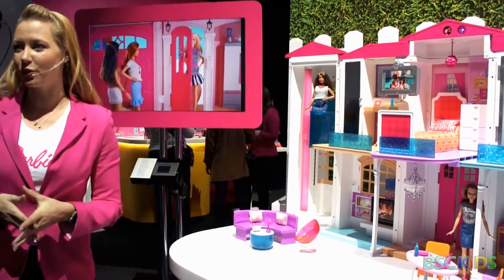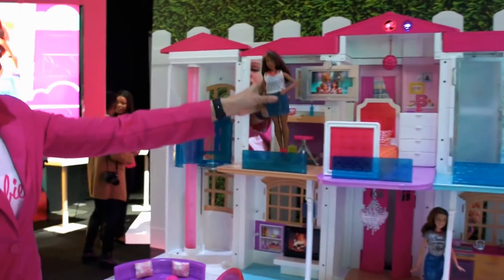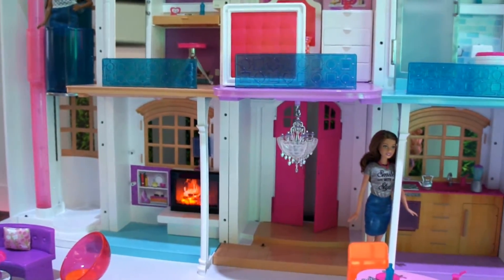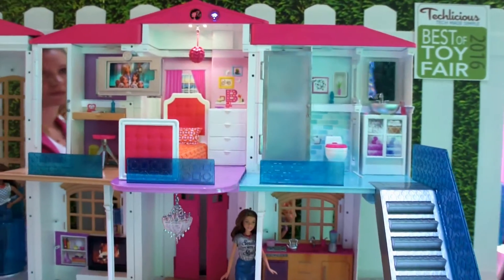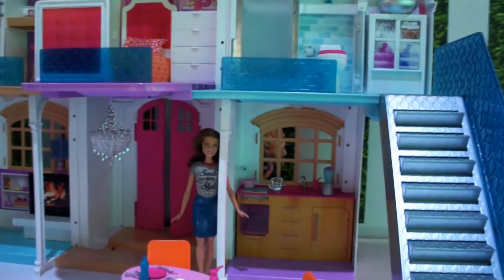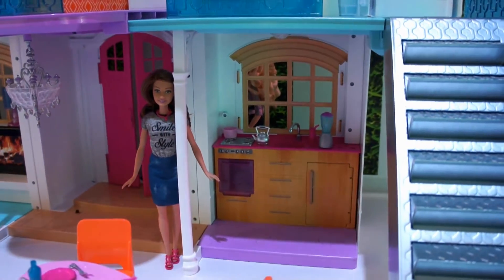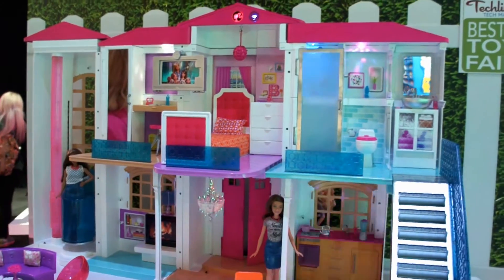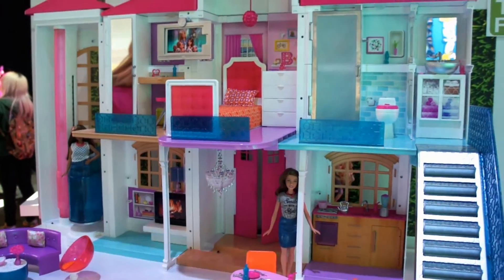Barbie Hello Dreamhouse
Barbie Hello Dreamhouse is a marvel of electronics and engineering to bring the Barbie Dreamhouse experience to another level. This is the worlds first smart dollhouse with sensors that recognize where Barbie is and speech recognition to control all different aspects of the house.